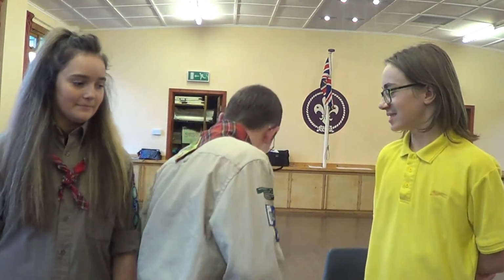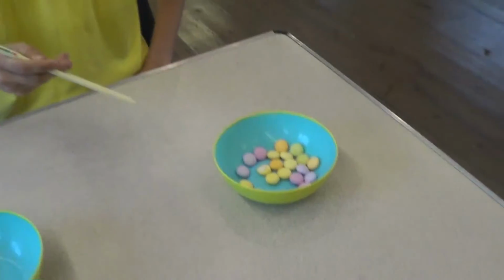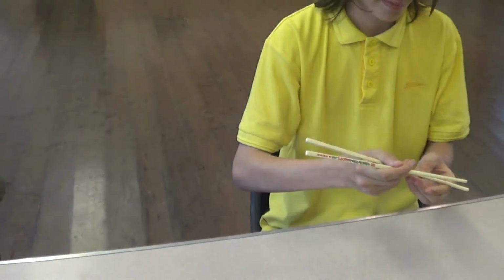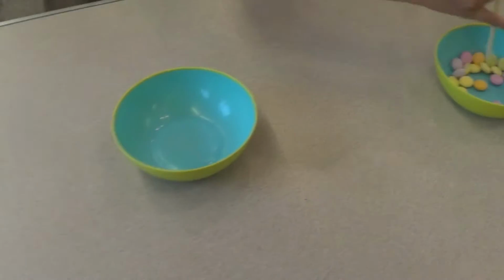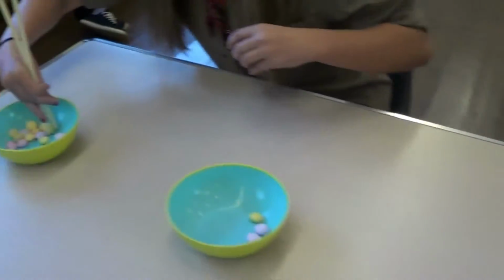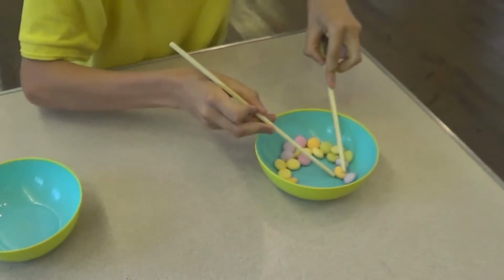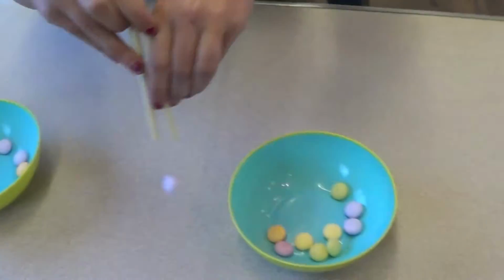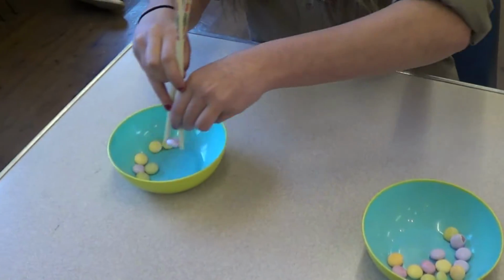The Wellies Vs Portobello ESU - June Challenge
We are half way through the year, the score is 4-1 to the Wellies. This month we had Chloe go up against Andrew from Portobello ESU in what was the most longest and hardest challenge we have done yet. Did Chloe manage to keep the winning streak alive or did Portobello hand Wellies another loss?